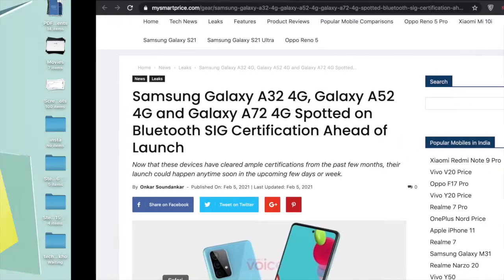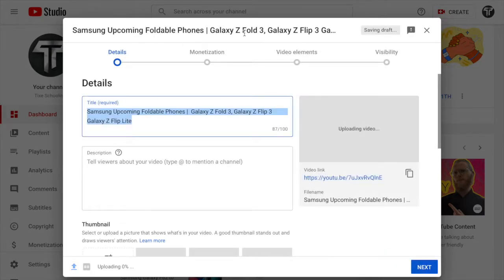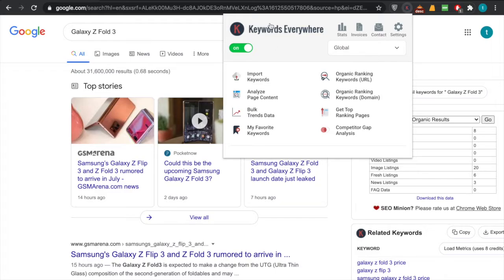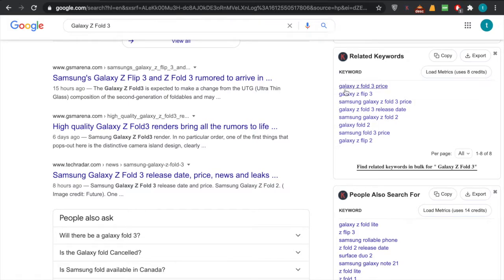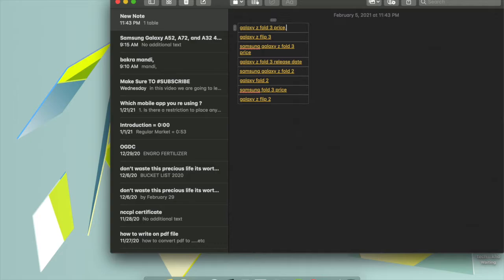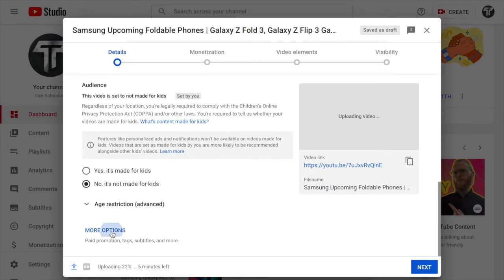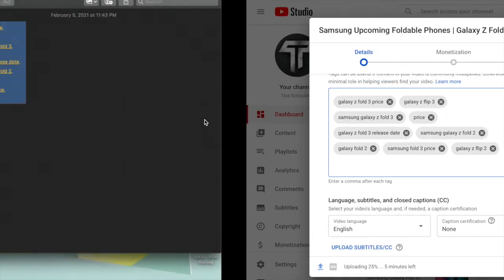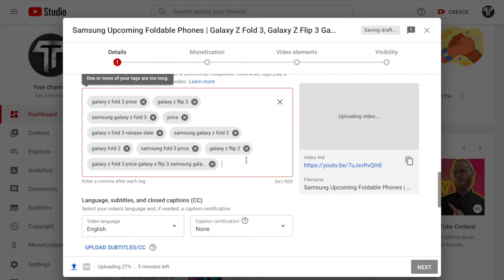Keyword Hack To Rank Up Your Youtube Videos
in this video we are going to learn Keyword Hack To Rank Up Your Youtube Videos
after watching this video you will learn Keyword Hack To Rank Up Your Youtube Videos
if you think you have learned Keyword Hack To Rank Up Your Youtube Videos